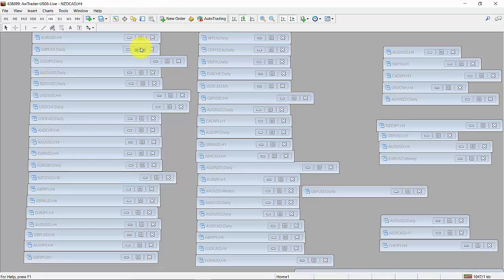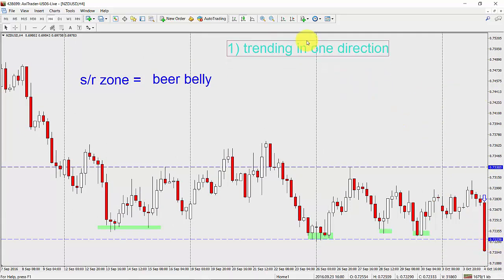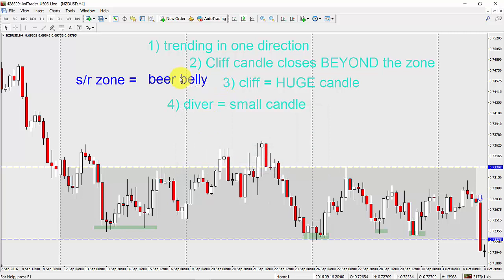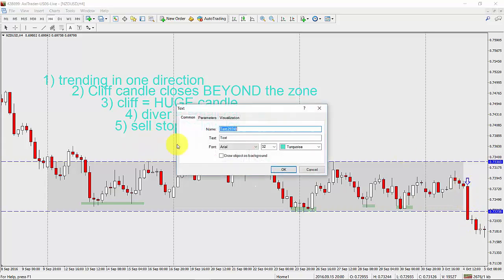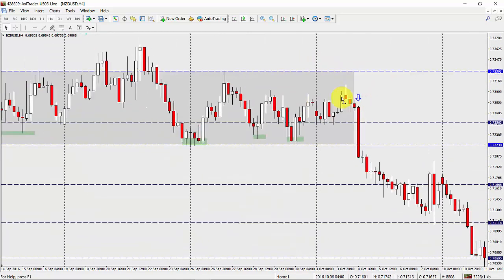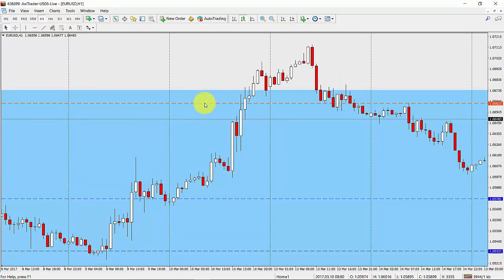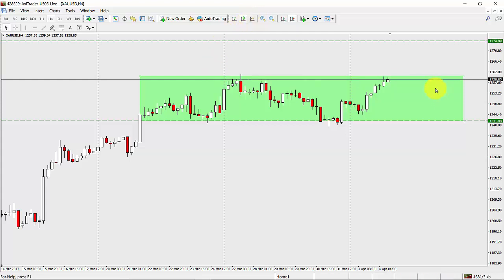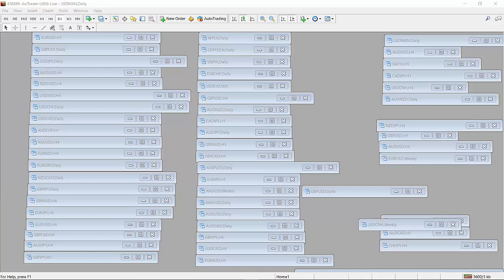Naked Trading: Simple 2-Candle Breakout Pattern